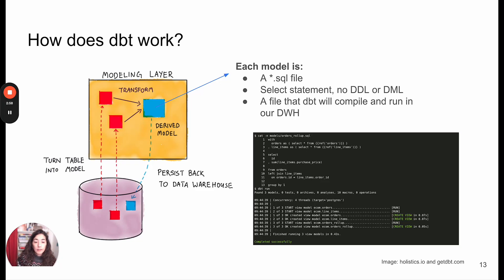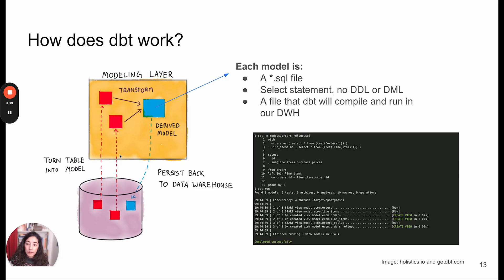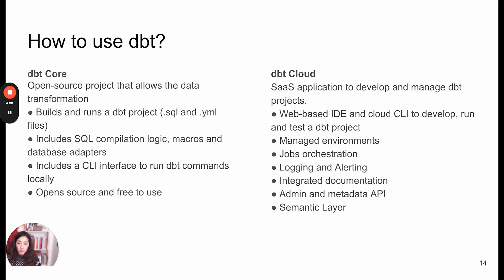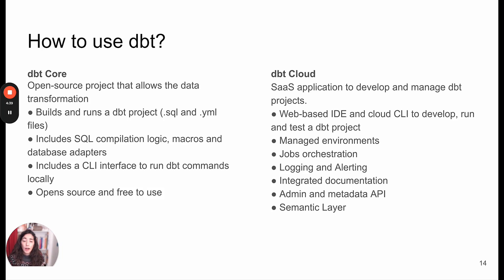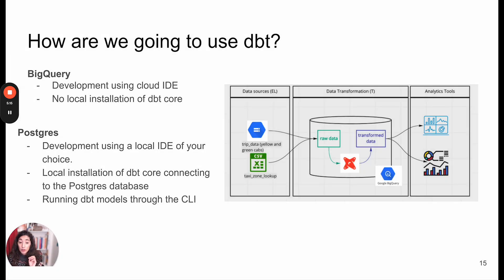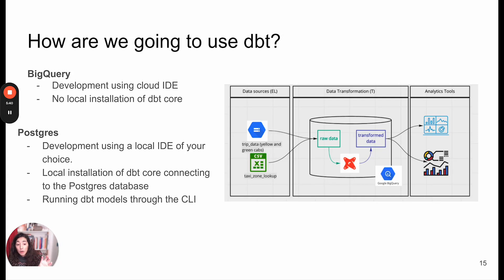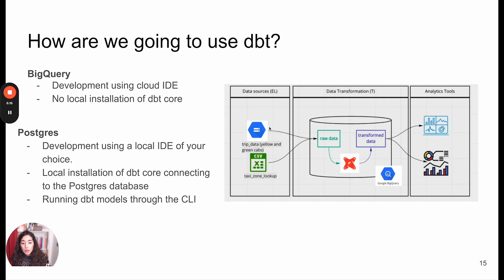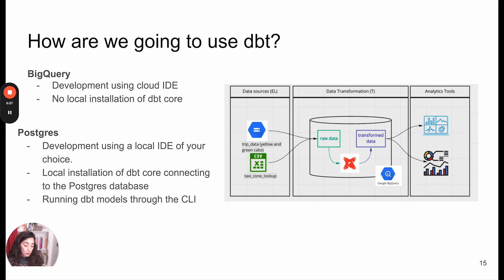DE Zoomcamp 4.1.2 - What is dbt?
In this video, I explain what dbt is and how it can help us transform and deploy analytical code. I also highlight how dbt introduces software engineering practices into our workflow, such as testing, documentation, and version control. Additionally, I explain the two main ways of using dbt: dbt core (open source) and dbt cloud (SaaS application).

0:00 - Introduction
2:59 - How dbt Works
3:41 - Using dbt
6:15 - Project Overview